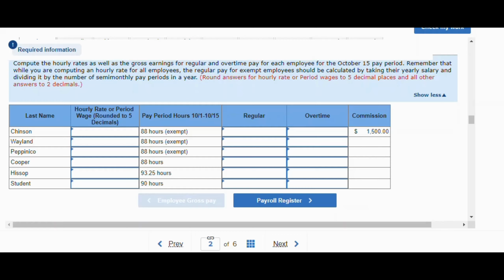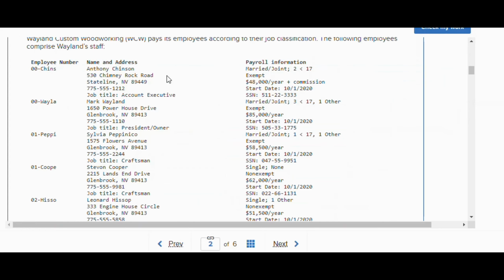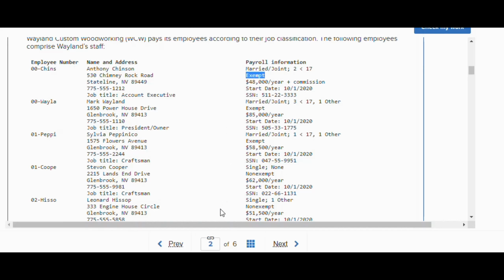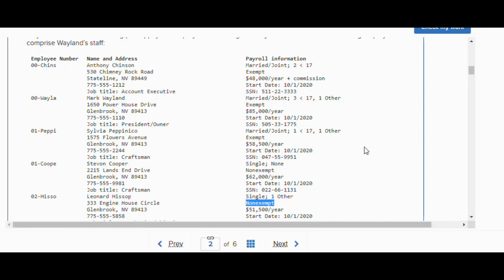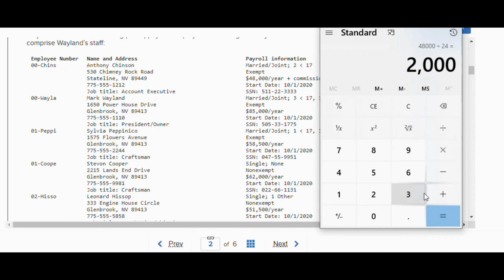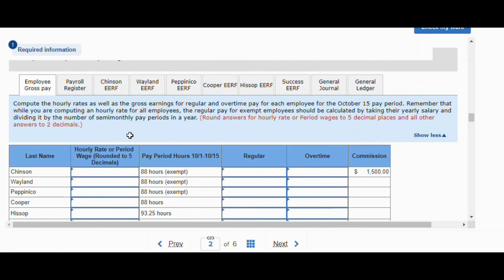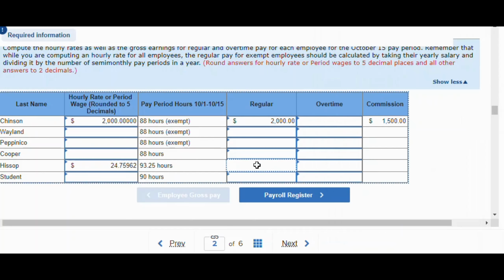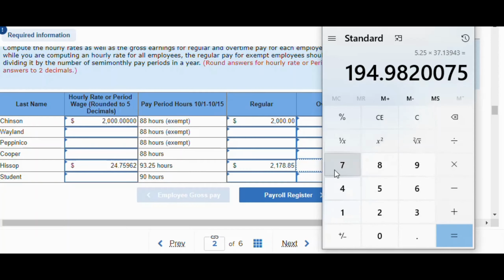Student Files first video edited1